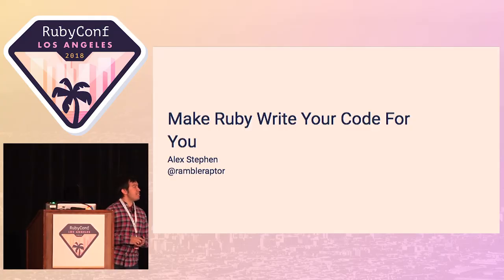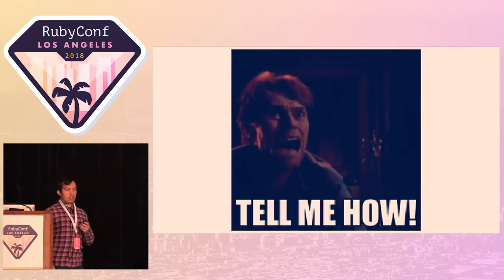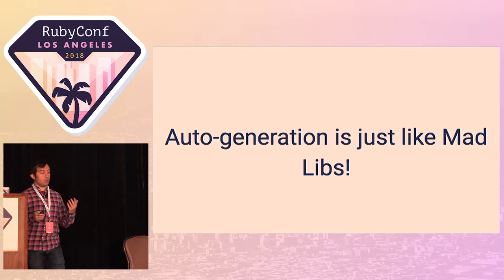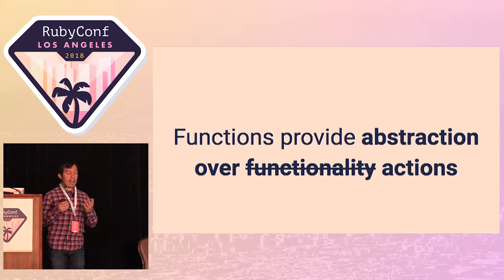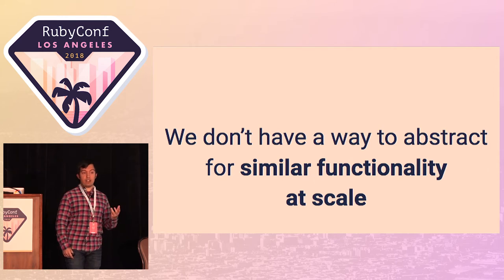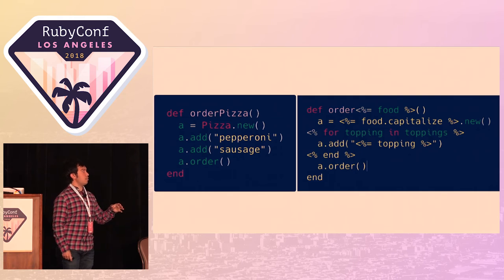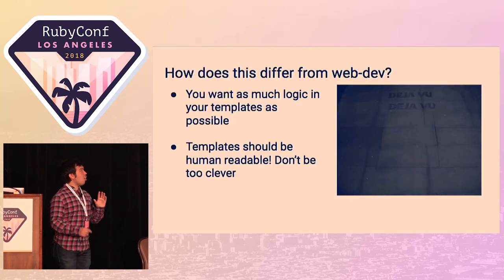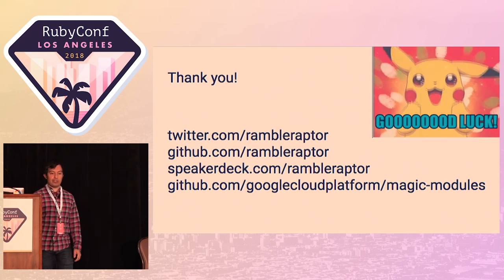RubyConf 2018 - Make Ruby Write Your Code for You by Alex Stephen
Despite best intentions, sometimes you just have to write similar code over and over again. This leads to a massive maintenance burden down the road. But, there’s a better way: have the computer write the code for you.

Code generators are shrouded in mystery and can sound unapproachable, but they aren’t! I’ll show you how code generation is no different than web development and why Ruby has all of the tools to build one quickly. You’ll leave this talk knowing where you could apply code generation in your own code base and how to get started!